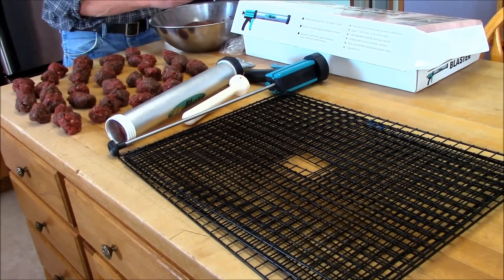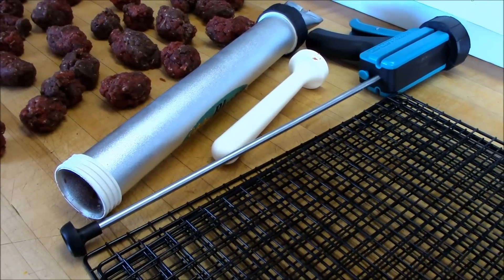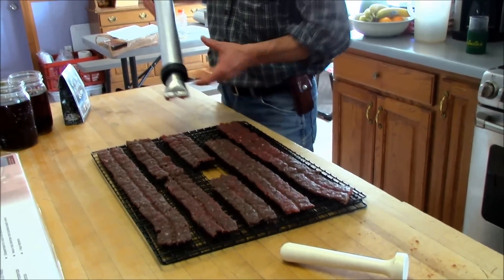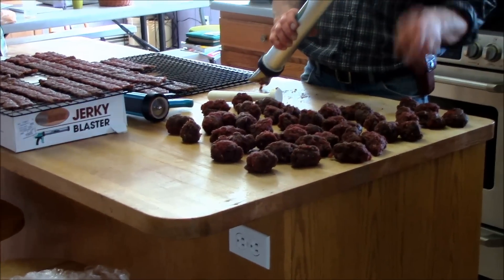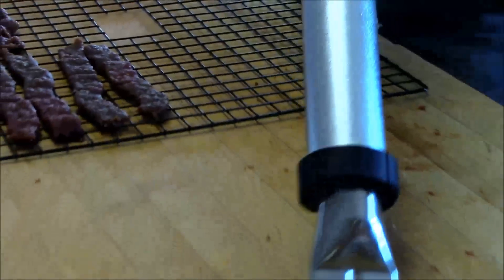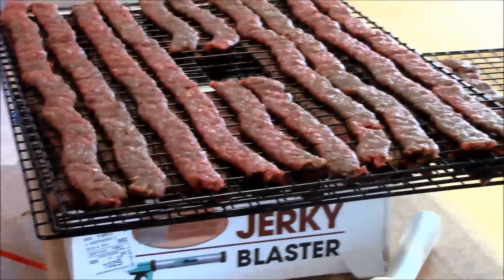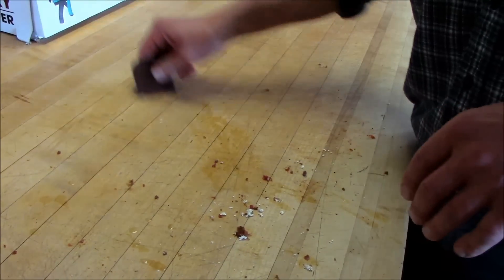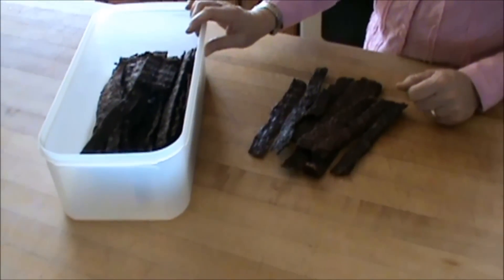Making Ground Venison Jerky with a Jerky Blaster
Homemade ground venison jerky. Making Deer Jerky with our Jerky Blaster.

Canning Labels
Canning T-Shirts

I will NEVER say I like something if I don't. My statements here are my own thoughts and opinions. Money will not make me like something more. 🙂  But earnings from items I do like, help me keep doing what I do.

Amazon disclaimer: Simply Canning and Quiet Ambitions are participants in the Amazon Services LLC Associates Program, an affiliate advertising program designed to provide a means for sites to earn advertising fees by advertising and linking to amazon.com.